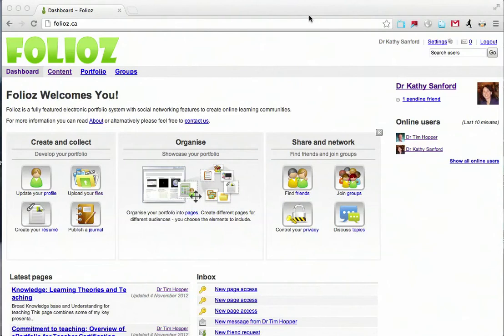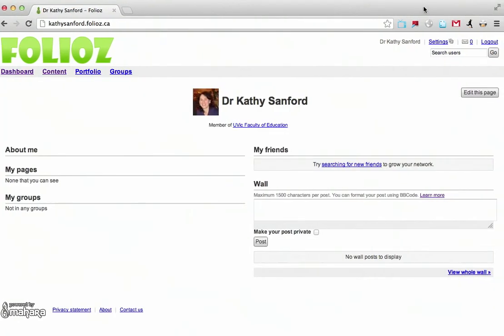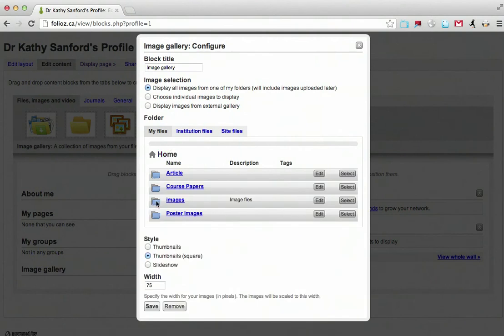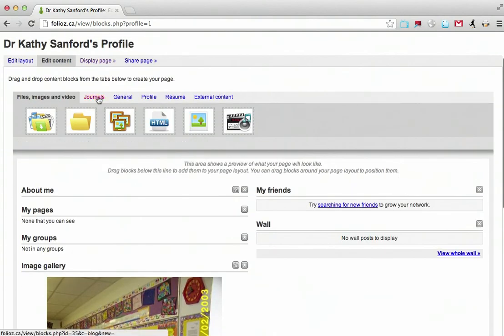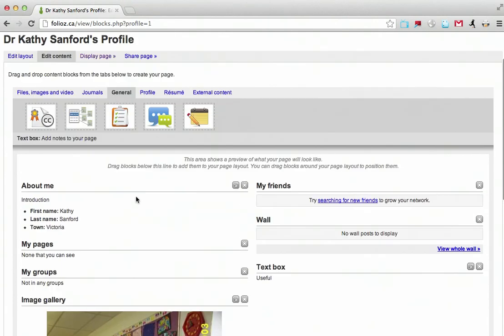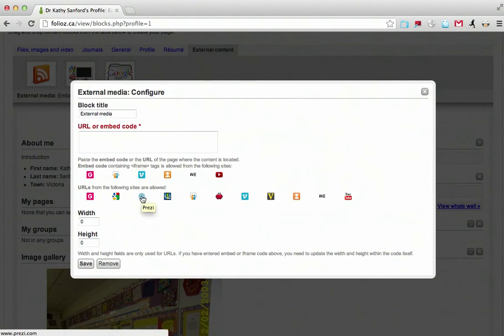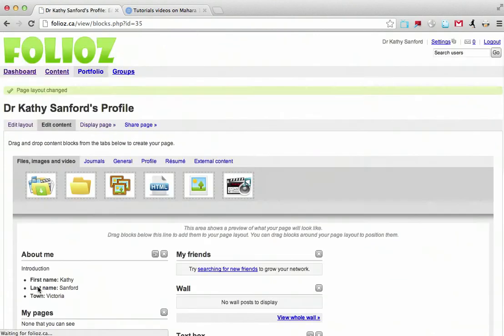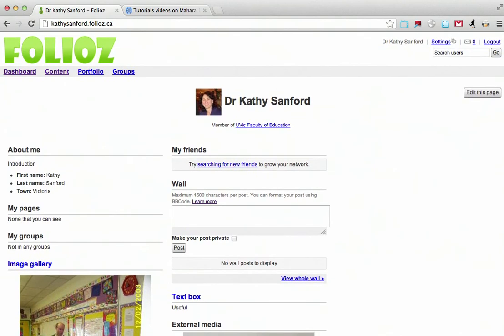3 Create front page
This video shows you how to edit your front page of you ePortfolio.